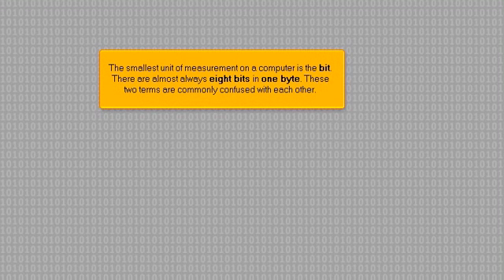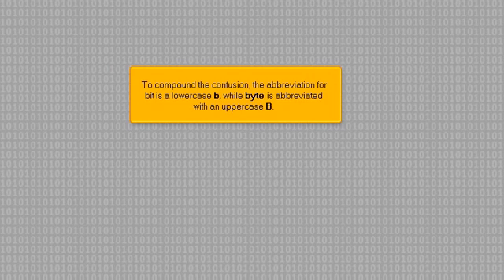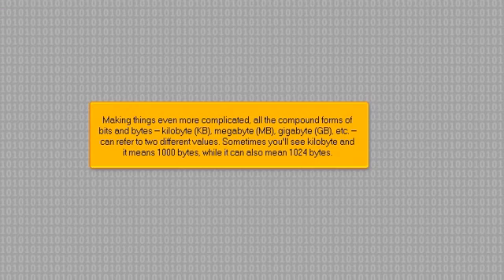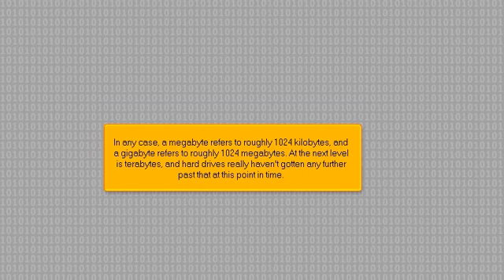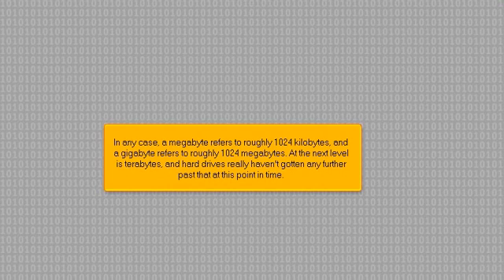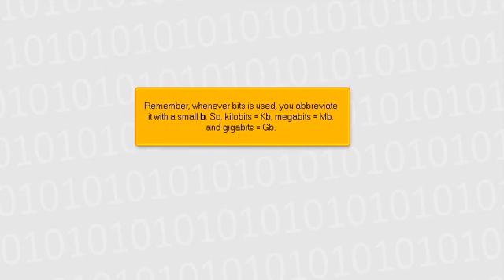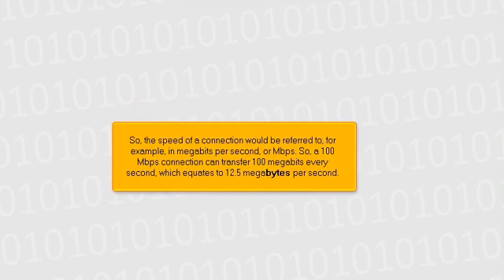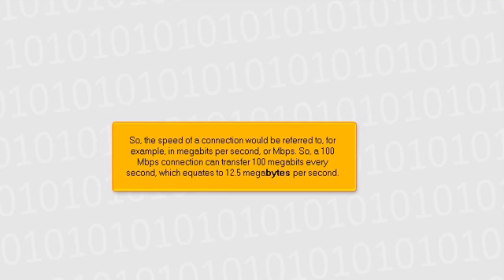micfo | what's the difference between GB and MB?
Learn about the difference between gigabyte, and megabyte in this easy to follow tutorial.